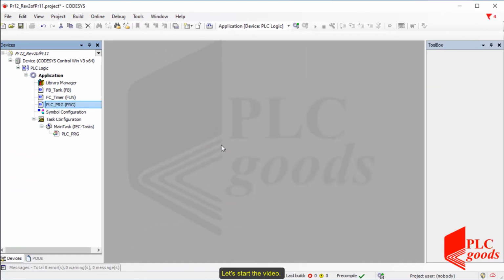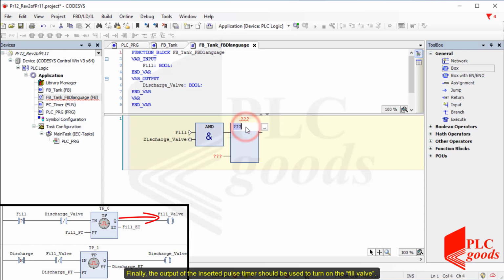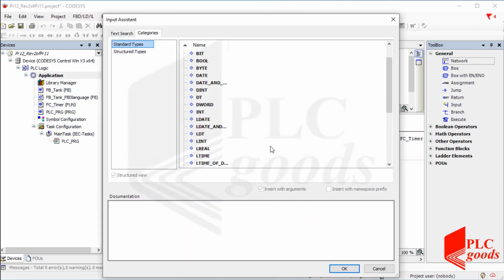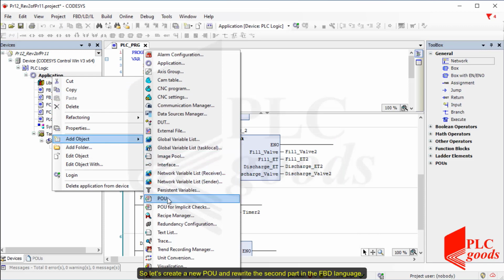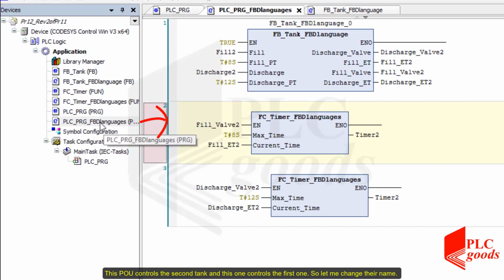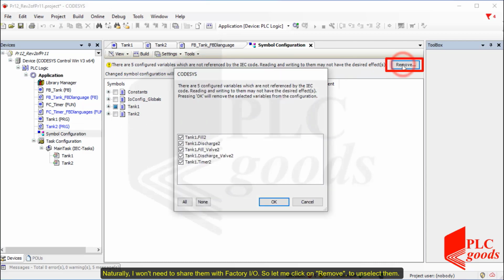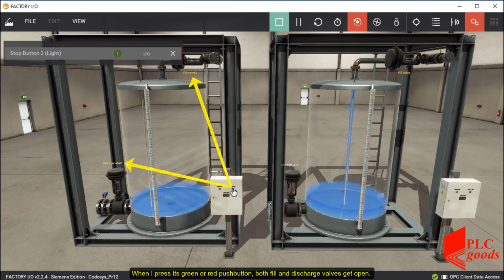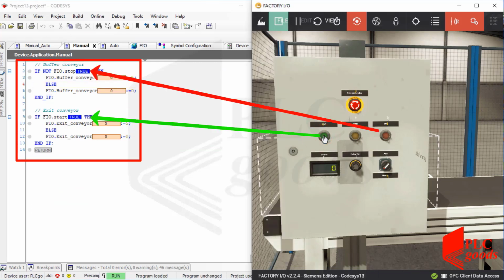step by step guide to write plc programs in FBD with CODESYS | Part6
💚Learn PLC FBD programming with CODESYS in this step-by-step guide to writing PLC programs in FBD with CODESYS tutorial. Explore the function block diagram language, and master programming examples, and discover beginner-friendly CODESYS programming techniques. Enhance your skills with hands-on FBD programming examples and unlock the power of CODESYS software. Get started with this comprehensive CODESYS tutorial step-by-step guide to writing plc programs in FBD with CODESYS.
AWESOME courses

1-Programming S7-1200 PLC with Siemens TIA Portal & Factory IO
4-Complete Delta PLC programming Course with ISPSoft & Factory IO